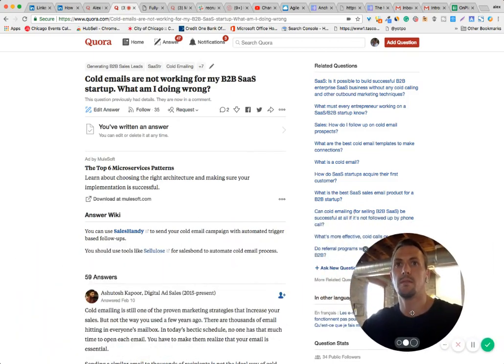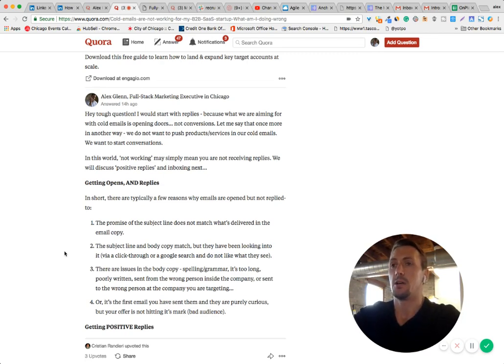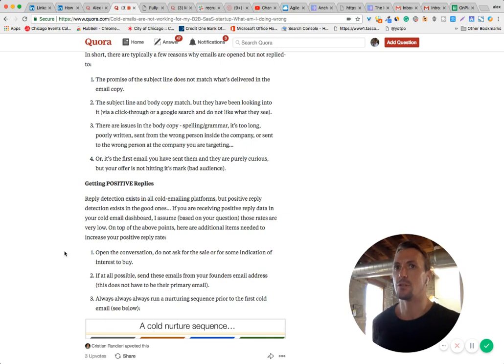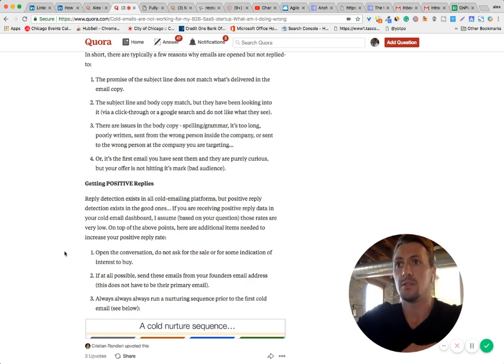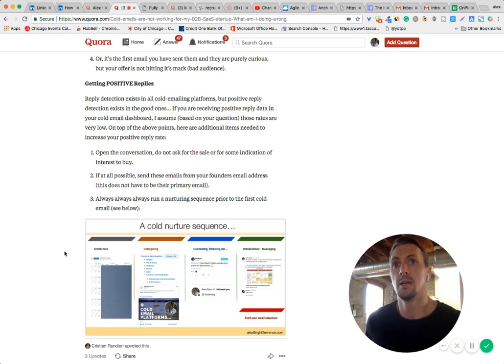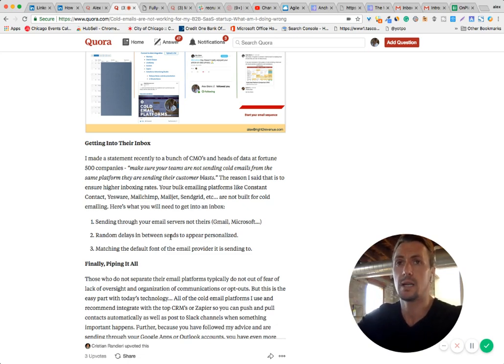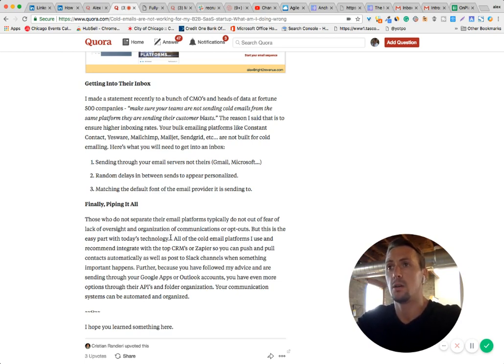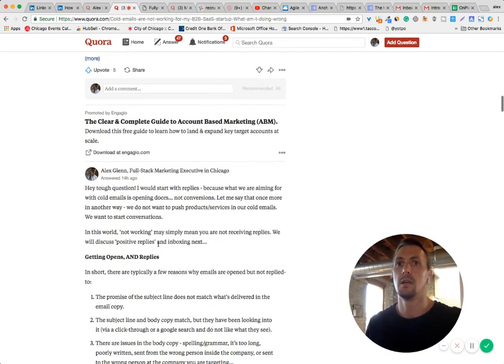Cold emails are not working for my B2B SaaS startup. What am I doing wrong?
Hey tough question!

I would start with replies - because what we are aiming for with cold emails is opening doors… not conversions. Let me say that once more in another way - we do not want to push products/services in our cold emails. We want to start conversations.

In this world, ‘not working’ may simply mean you are not receiving replies. We will discuss ‘positive replies’ and inboxing next…

**Getting Opens, AND Replies**

In short, there are typically a few reasons why emails are opened but not replied-to:
1. The promise of the subject line does not match what’s delivered in the email copy.
2. The subject line and body copy match, but they have been looking into it (via a click-through or a google search and do not like what they see).
3. There are issues in the body copy - spelling/grammar, it’s too long, poorly written, sent from the wrong person inside the company, or sent to the wrong person at the company you are targeting…
4. Or, it’s the first email you have sent them and they are purely curious, but your offer is not hitting it’s mark (bad audience).

**Getting POSITIVE Replies**

Reply detection exists in all cold-emailing platforms, but positive reply detection exists in the good ones… If you are receiving positive reply data in your cold email dashboard, I assume (based on your question) those rates are very low. On top of the above points, here are additional items needed to increase your positive reply rate:
1. Open the conversation, do not ask for the sale or for some indication of interest to buy.
3. Always always always run a nurturing sequence prior to the first cold email (see below):

**Getting Into Their Inbox**

I made a statement recently to a bunch of CMO’s and heads of data at fortune 500 companies -* “make sure your teams are not sending cold emails from the same platform they are sending their customer blasts.”* The reason I said that is to ensure higher inboxing rates. Your bulk emailing platforms like Constant Contact, Yesware, Mailchimp, Mailjet, Sendgrid, etc… are not built for cold emailing. Here’s what you will need to get into an inbox:
1. Sending through your email servers not theirs (Gmail, Microsoft…)
2. Random delays in between sends to appear personalized.
3. Matching the default font of the email provider it is sending to.

**Finally, Piping It All**

Those who do not separate their email platforms typically do not out of fear of lack of oversight and organization of communications or opt-outs. But this is the easy part with today’s technology… All of the cold email platforms I use and recommend integrate with the top CRM’s or Zapier so you can push and pull contacts automatically as well as post to Slack channels when something important happens. Further, because you have followed my advice and are sending through your Google Apps or Outlook accounts, you have even more options through their API’s and folder organization. Your communication systems can be automated and organized.

I hope you learned something here.
Also, I have a managed cold email service if you are interested. We handle this for a select few every month. Here is the brief